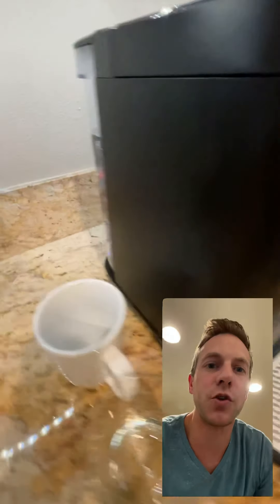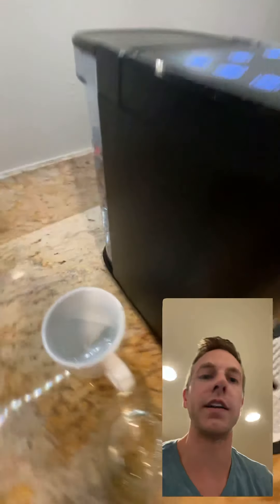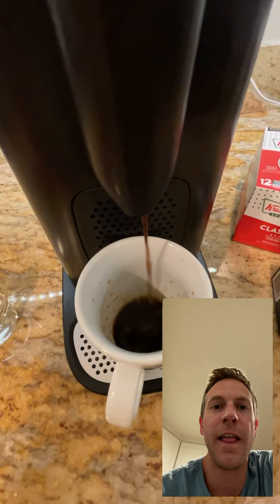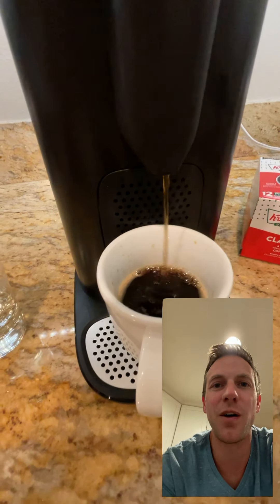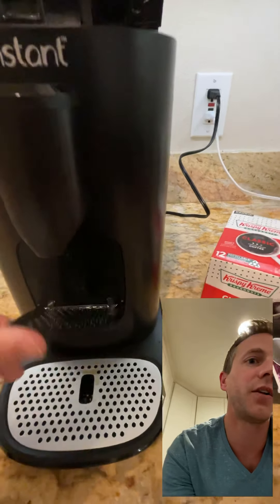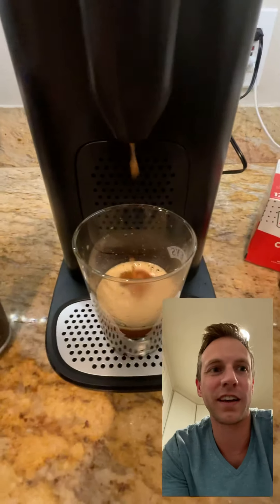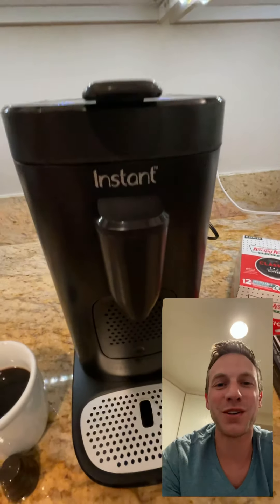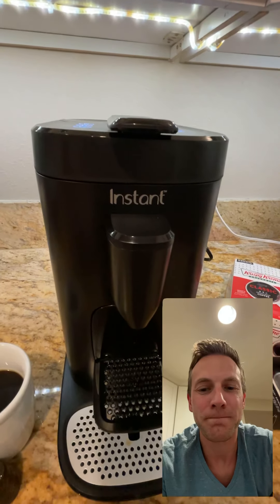Instant Pod coffee maker demo! Makes K-cups and espresso pods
Found a coffee maker that offers the best of both worlds. The Instant Pod (from the makers of Instant Pot) handles both K-cups and Nespresso pods!

Picked it up at Walmart for $120 but the price has gone down to as low as $80!